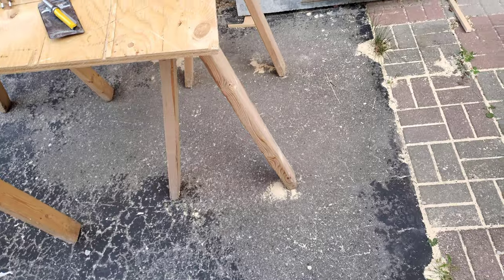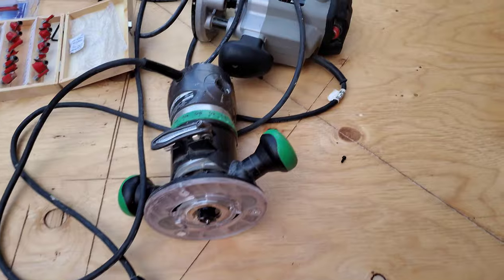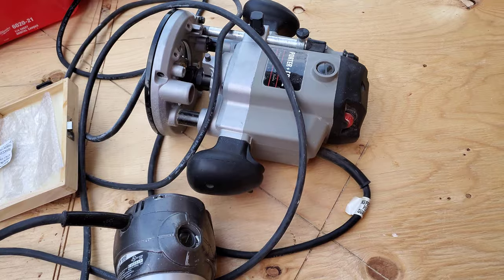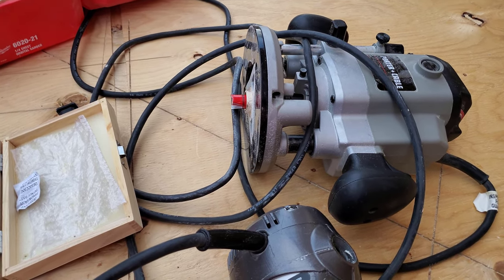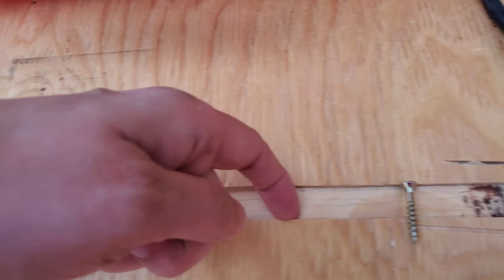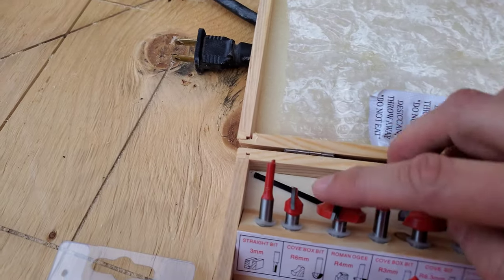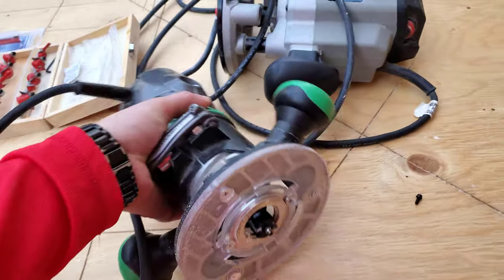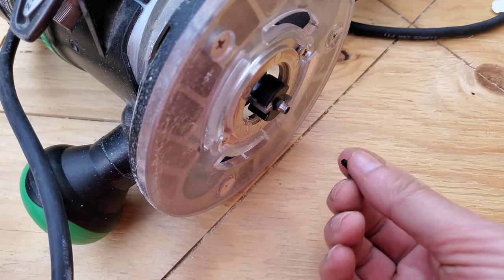2020-07-30 - routing annoyances